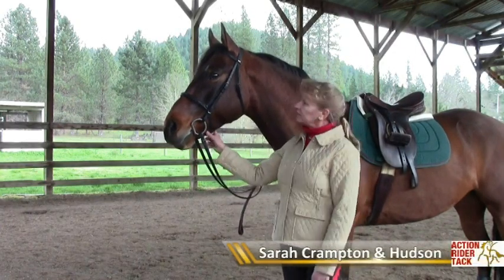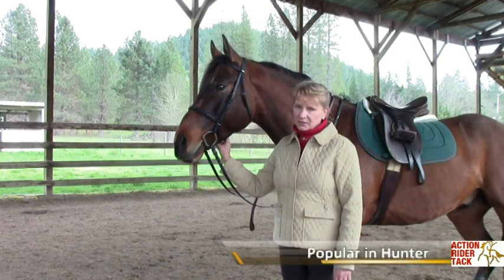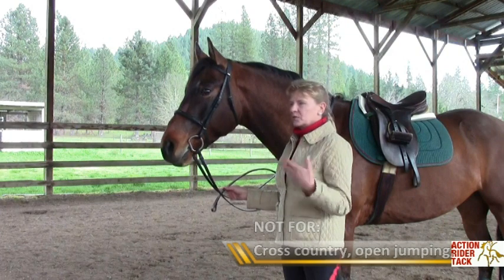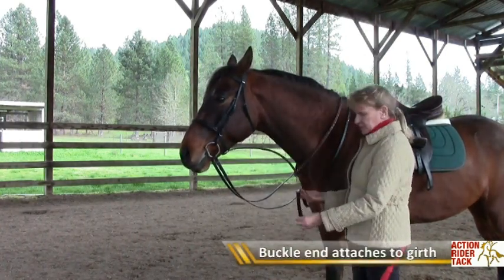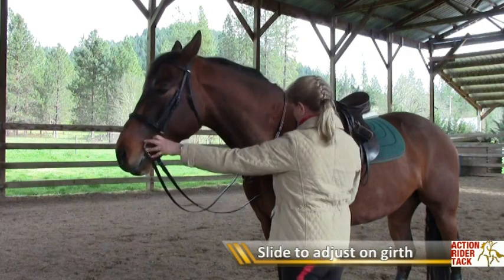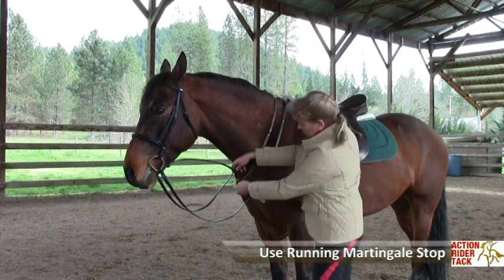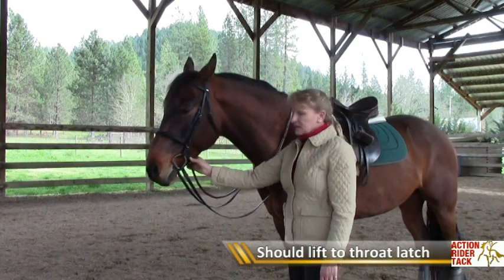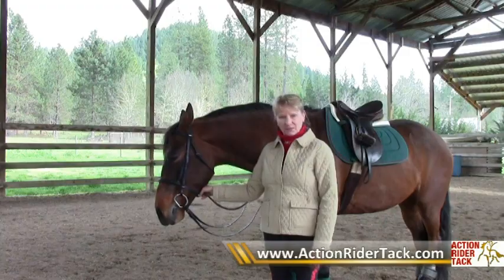How to Adjust Standing Martingale on Your Horse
- At Action Rider Tack, we believe that Standing Martingales are dangerous for your horse in most riding sports. If, however, you use a Standing Martingale for your riding, Sarah will describe how you would adjust it properly on your horse. Be One With Your Horse!(TM)